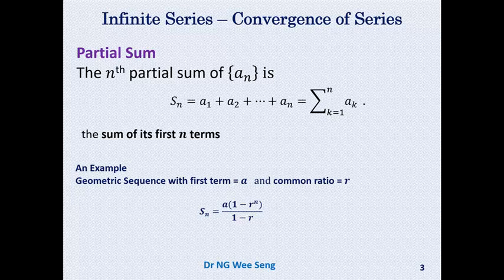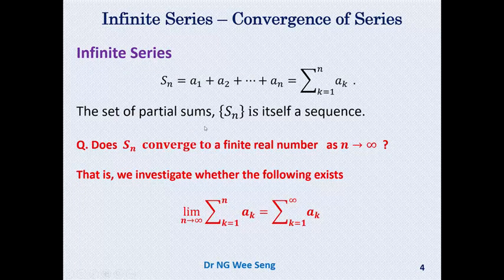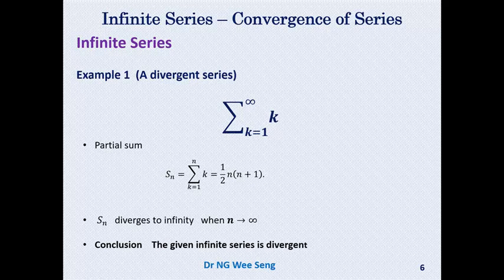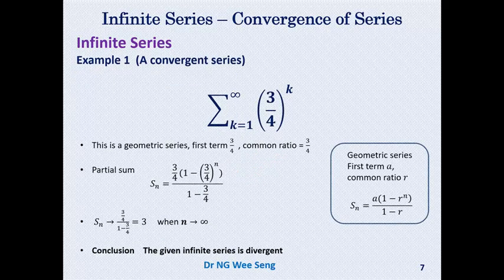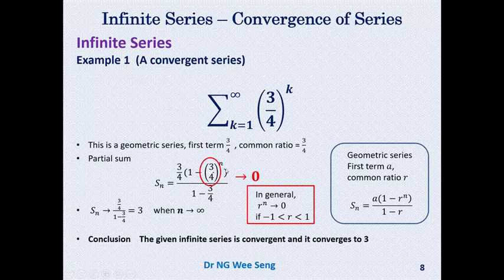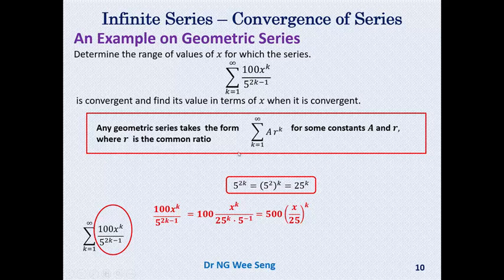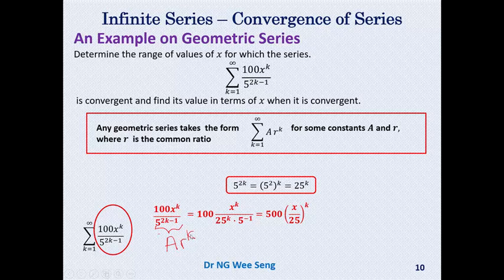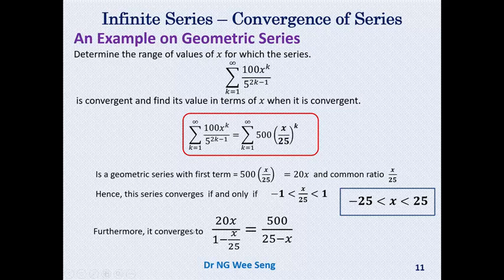MA1511 V4 Chap 5.2 - Convergence of Series with Examples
## Overall Summary

This video introduces infinite series, building directly on the concept of sequence convergence from the previous video. It defines the partial sum of a sequence, uses it to formally define an infinite series and what it means for that series to converge or diverge, then works through two contrasting examples (a divergent arithmetic-type series and a convergent geometric series) before finishing with a worked problem that finds the range of x for which a given series converges.

## Video Chapters

**0:00 – Introduction**
A short recap connecting sequence convergence (from the prior video) to the new topic of series convergence, setting up the idea that a series is built from a sequence.

**0:20 – Partial Sums and the Geometric Series Setup**
The partial sum Sₙ of a sequence {aₙ} is defined as the sum of its first n terms. Since Sₙ changes as n changes, it is itself a sequence. The familiar geometric series partial sum formula, Sₙ = a(1 − rⁿ)/(1 − r), is introduced as the running example that will be used throughout.

**1:42 – Defining an Infinite Series**
Letting n go to infinity in the partial sum gives the infinite series ∑aₖ. Whether this series converges or diverges is defined entirely in terms of whether the sequence of partial sums {Sₙ} converges or diverges as n → ∞.

**1:54 – Example 1: A Divergent Series (Sum of k)**
The series ∑k (k = 1 to ∞) is examined using the standard formula Sₙ = n(n+1)/2. Since both n and n+1 grow without bound, Sₙ diverges to infinity, so the series ∑k is divergent.

**2:41 – Example 2: A Convergent Geometric Series**
A geometric series with first term 3/4 and common ratio 3/4 is evaluated. Since (3/4)ⁿ → 0 as n → ∞ (because the ratio lies strictly between −1 and 1), the partial sum converges to 3/4 ÷ (1 − 3/4) = 3, so the series converges to 3.

**3:42 – Result 5.2A: The Geometric Series Convergence Rule**
A general rule is stated: a geometric series with common ratio r converges if and only if −1 ‹ r ‹ 1, and when it does, its sum equals a/(1 − r), where a is the first term.

**4:10 – Video Example 5.2.1: Determining the Range of x**
A series involving xᵏ and 5^(2k−1) is rewritten in standard geometric series form through index manipulation, splitting 5^(2k−1) so the term becomes a constant times (x/25)ᵏ. This identifies the common ratio as x/25. Applying Result 5.2A, the inequality −1 ‹ x/25 ‹ 1 gives the range of x for convergence, and substituting k = 1 gives the first term needed to compute the sum in terms of x using a/(1 − r).